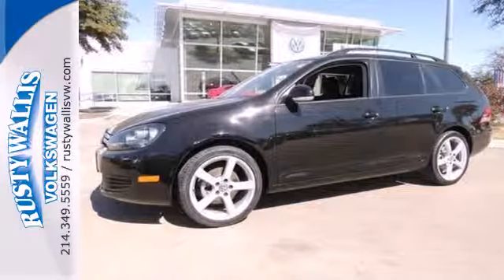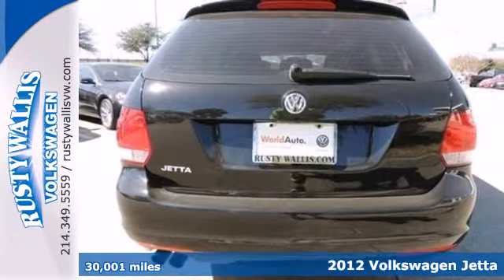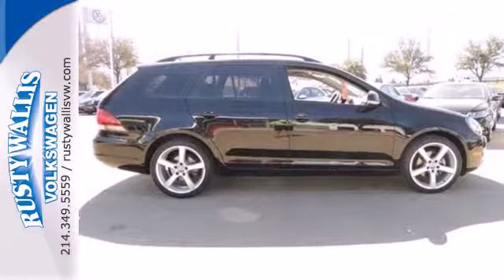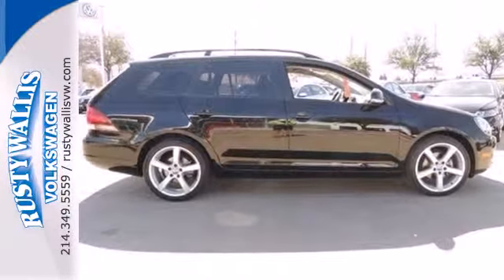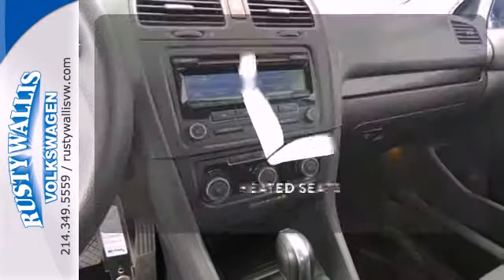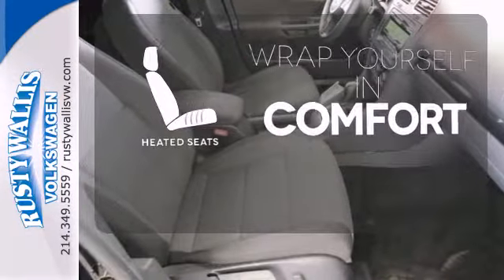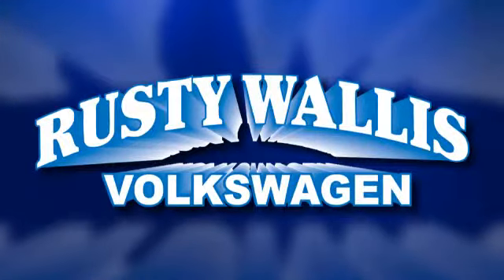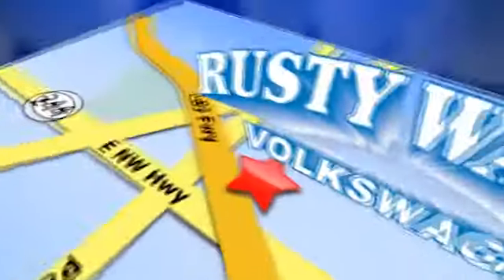2012 Volkswagen Jetta Dallas TX Garland, TX V140379A - SOLD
Year: 2012
Make: Volkswagen
Model: Jetta
Engine: 5 Cyl. 2.5L
Transmission: Automatic
Color: Black
Mileage: 30001
Stock #: V140379A
In a class by itself! You'll NEVER pay too much at Rusty Wallis Volkswagen! Who could say no to a truly wonderful wagon like this great 2012 Volkswagen Jetta SportWagen? It will take you where you need to go every time...all you have to do is steer! Come talk to us for the best deal.

Address:
12635 LBJ Freeway